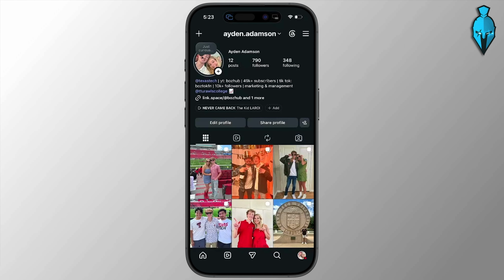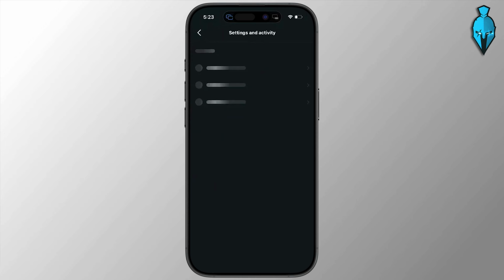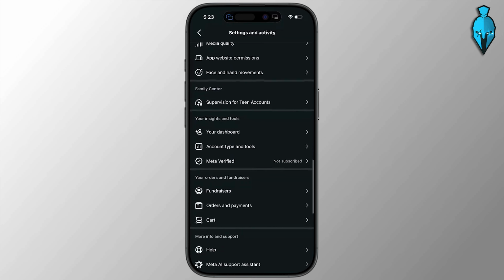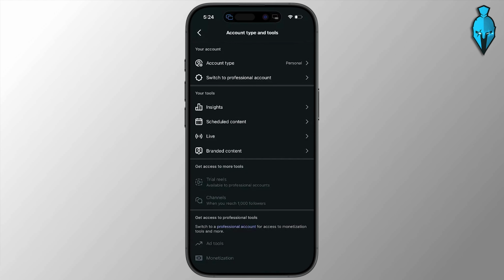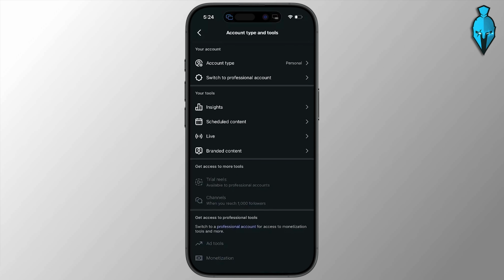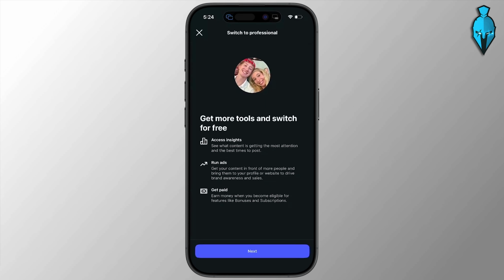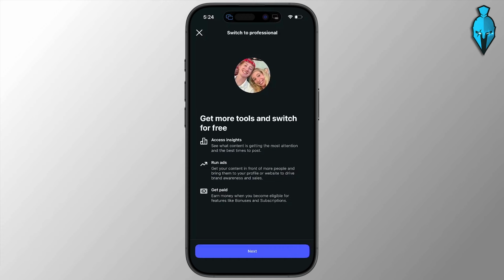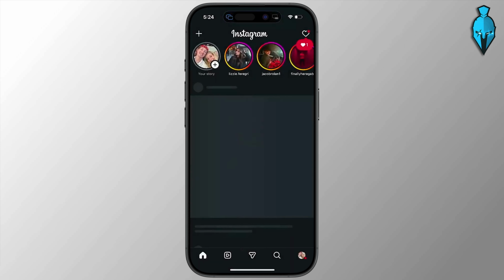How To Switch To Personal Account On Instagram - Full Guide